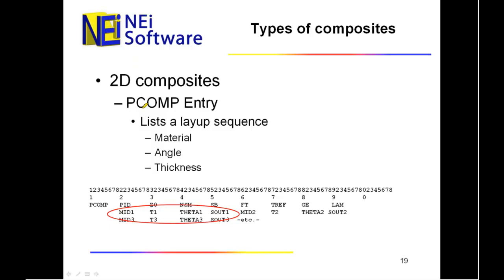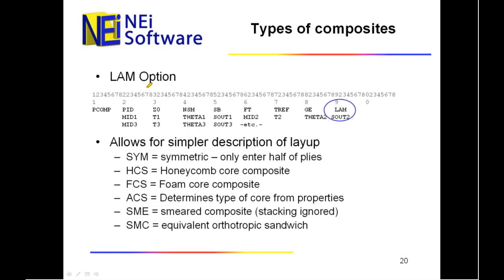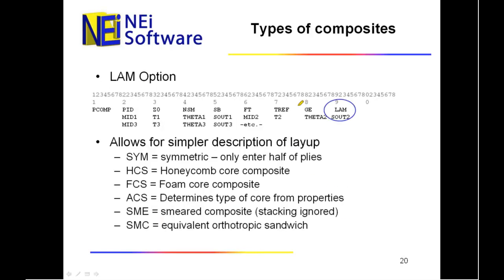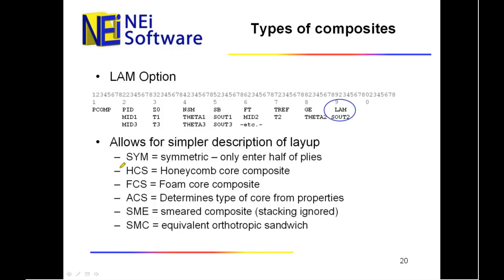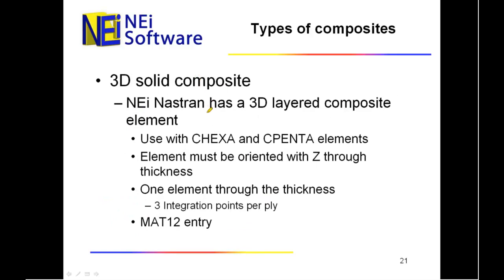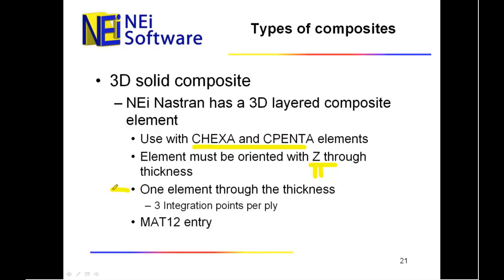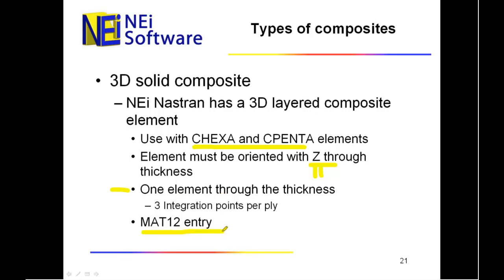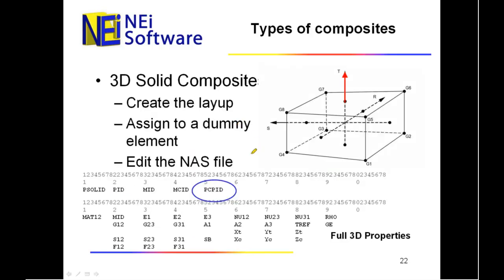Types of Composites for FEA Analysis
This is a segment from a composite webinar presented by NEi Software using NEi Nastran and Femap.